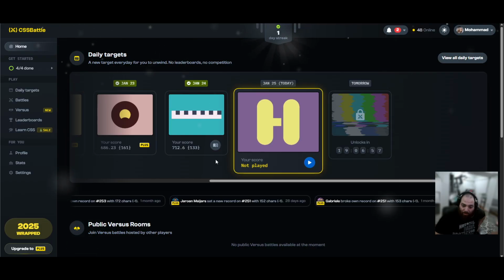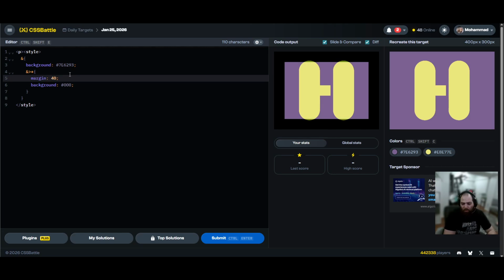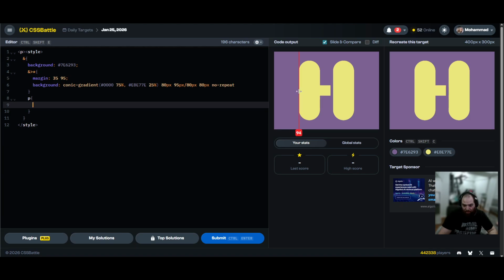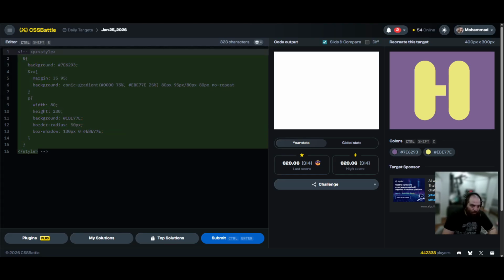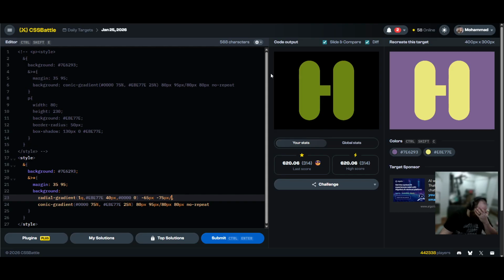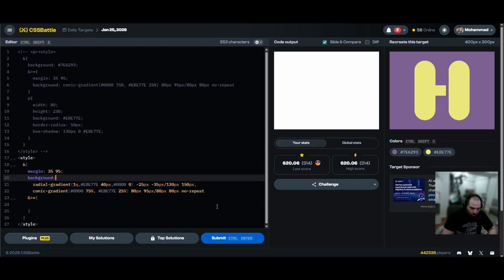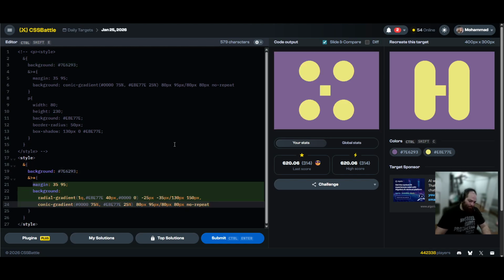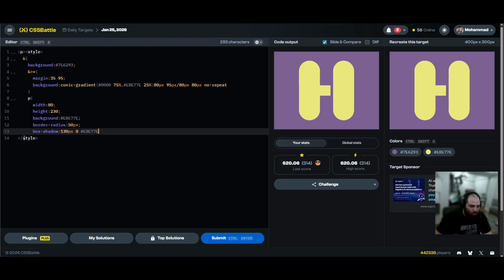CSSBattle Daily Challenge January 25 2026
Finished this one nice and early but decided to explore another approach without much success.